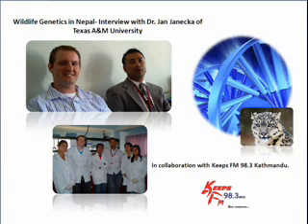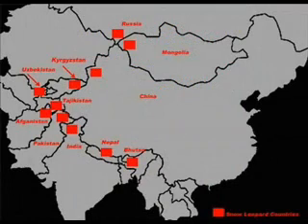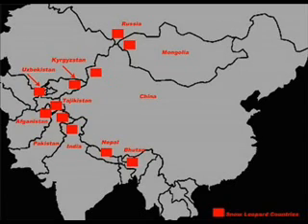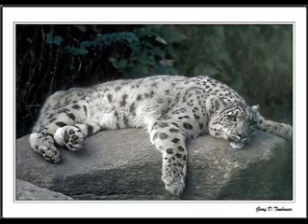CMDN interview with Dr. Jan Jenecka on Snow Leopard Genetics (Part I)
CMDN interview with Dr. Jan Jenecka on his research works in Conservation Genetics of Snow Leopard (Panthera uncia) in Nepal and abroad.